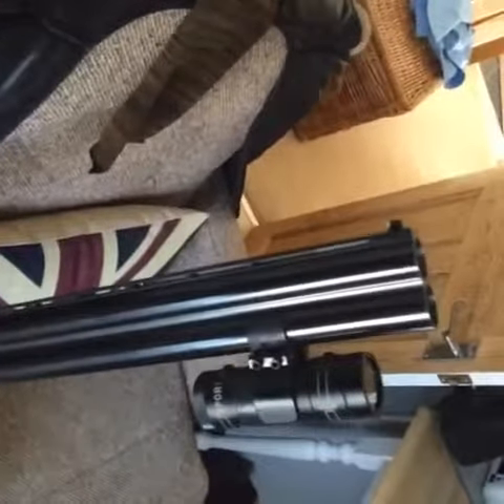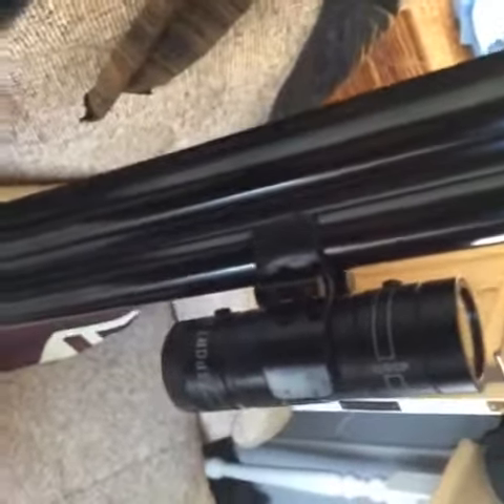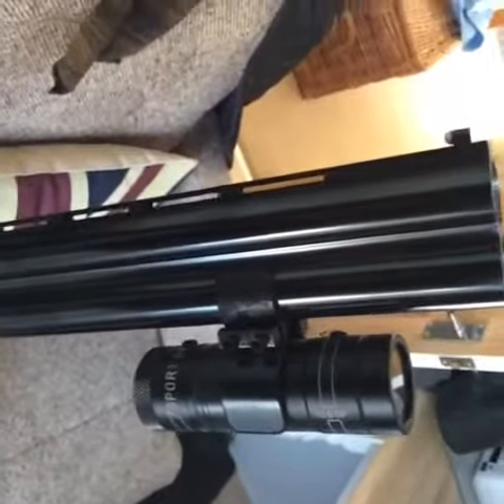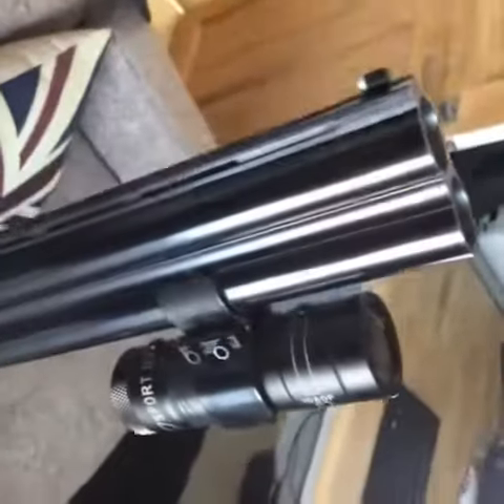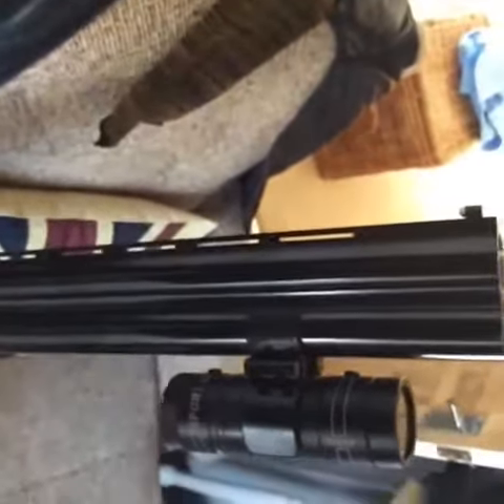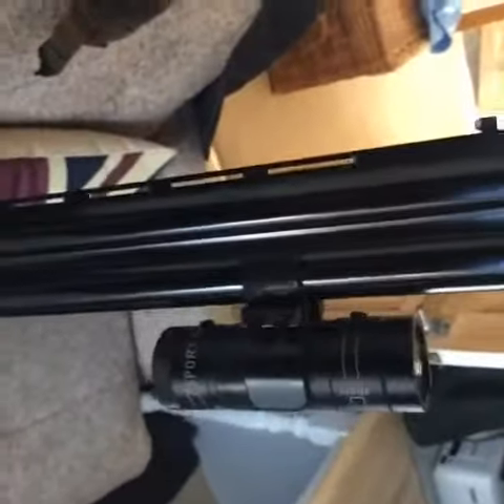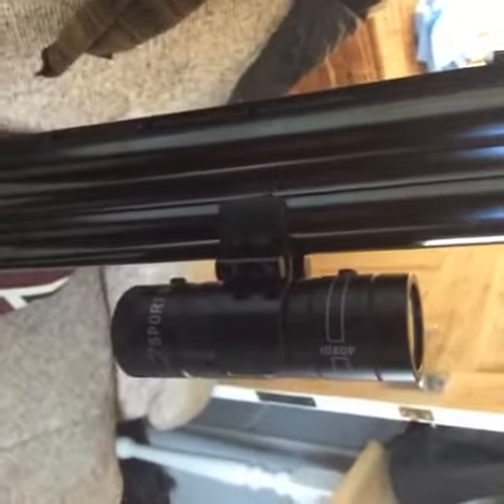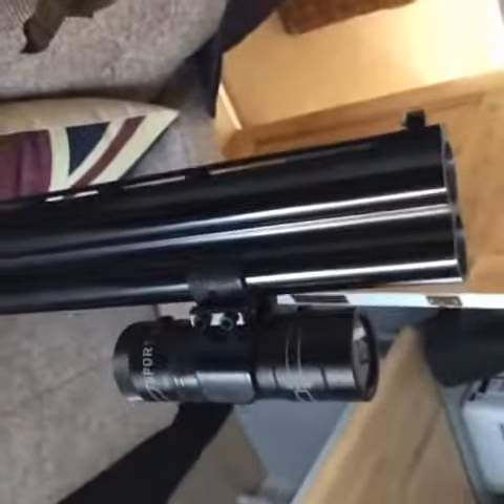Miroku MK38 shotgun with a spot Dv f9 camera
Shotgun camera spot dv on a miroku mk38